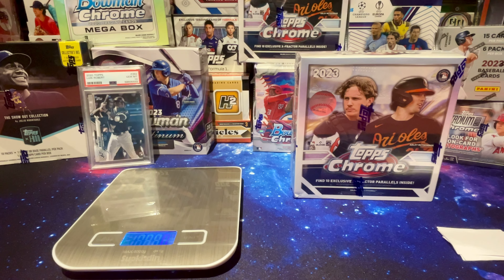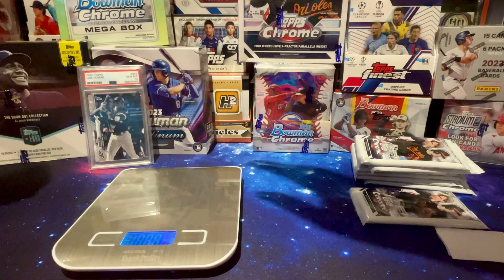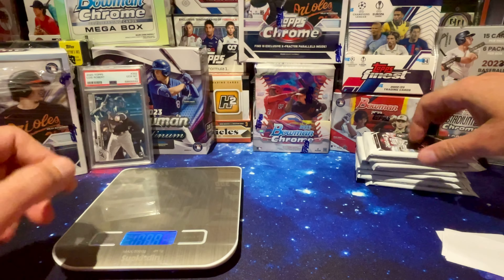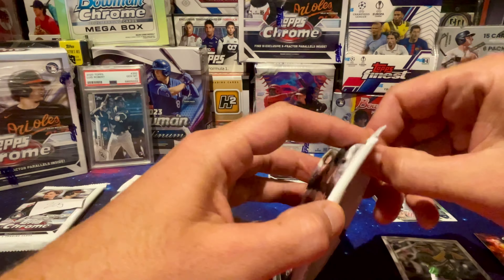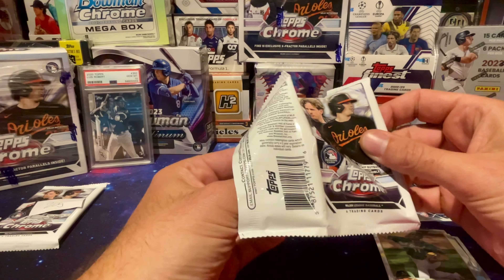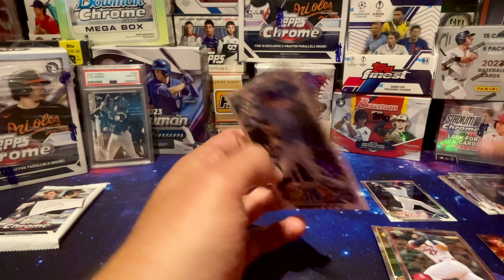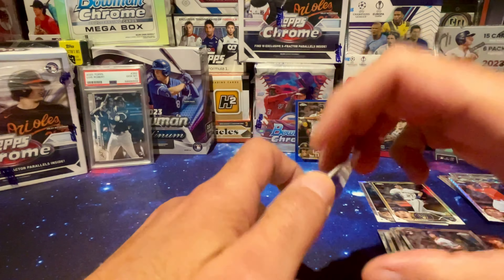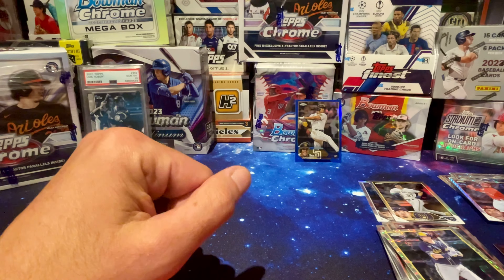Weighing the Packs - Hit Packs Weigh Less? Interesting Result! 2023 Topps Chrome Baseball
I decided to weigh the packs to see if I can determine which pack has the hit, results are very interesting… Let me know your thoughts